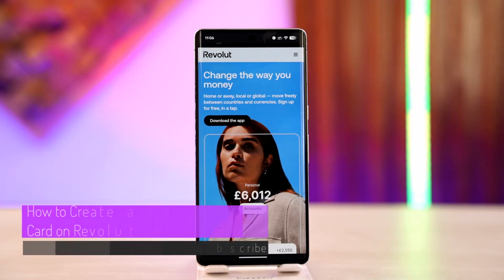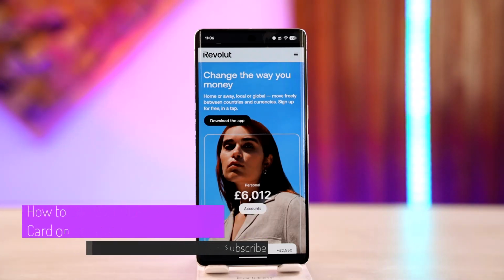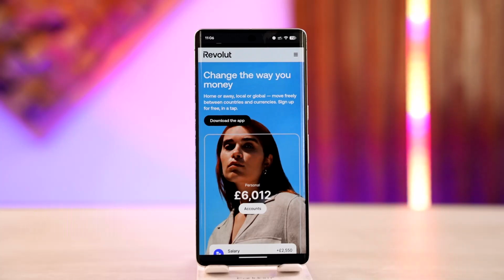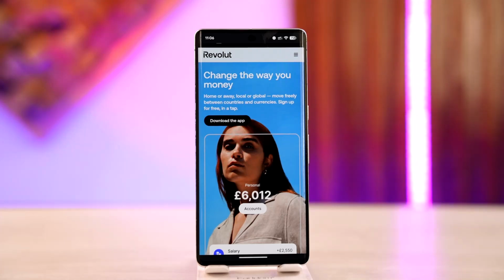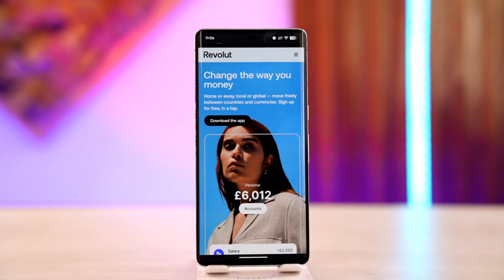How to Create a Disposable Virtual Card on Revolut !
The tutorial begins by instructing you to log into the Revolut app on your device. From the homepage, tap the "Cards" icon located in the top right corner. Look for and tap the "Add New Card" button (represented by a plus icon). When prompted to select the card type, choose "Disposable" from the options. Tap "Get Card" (it's free). After completing these steps, submit your request. In some cases, the disposable virtual card will be available instantly with its details (number, CVV, expiry) appearing immediately. However, in some instances, it may take 12 to 24 hours for the card to be issued, so you may need to wait.

Timestamps:
0:00 - Introduction
0:11 - Logging into Revolut
0:15 - Accessing Cards Icon
0:19 - Adding New Card
0:24 - Selecting Disposable Option
0:29 - Getting Card and Providing Details
0:41 - Reading Terms and Conditions
0:49 - Receiving Card (Instant or Delayed)
1:12 - Conclusion